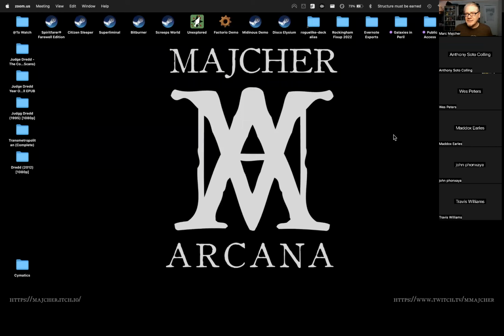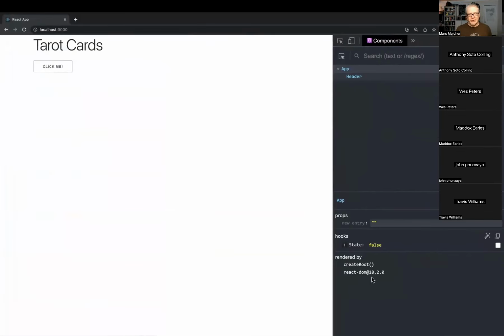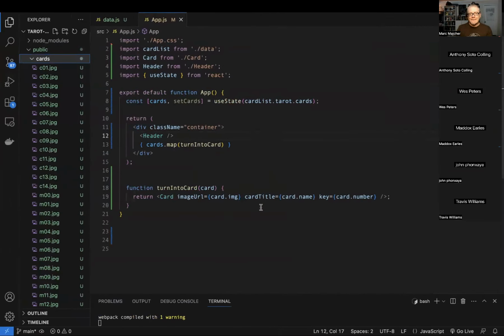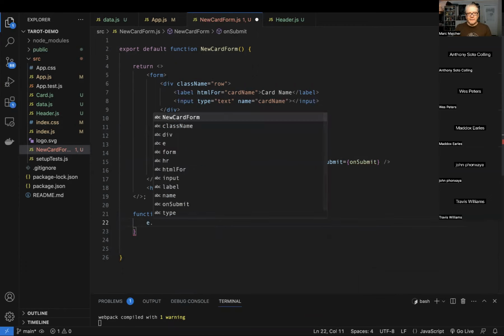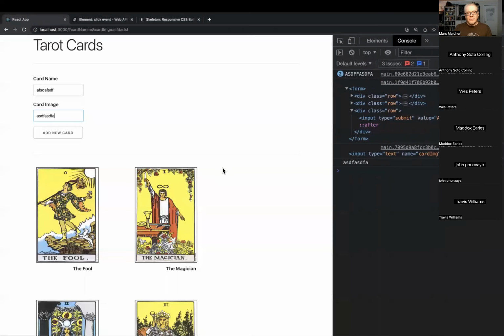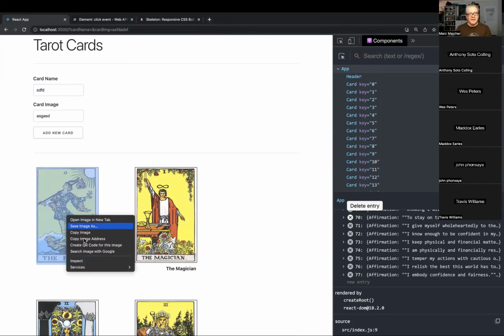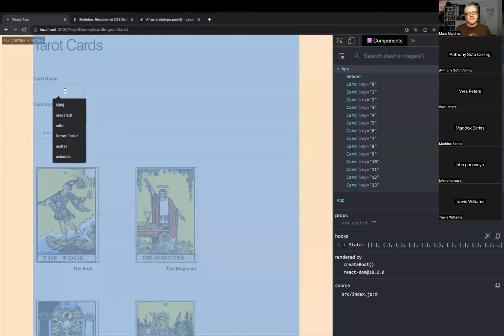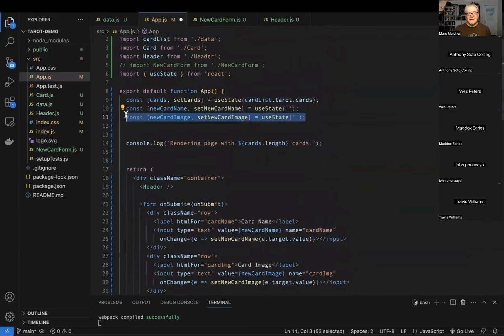052223 React Events and Forms